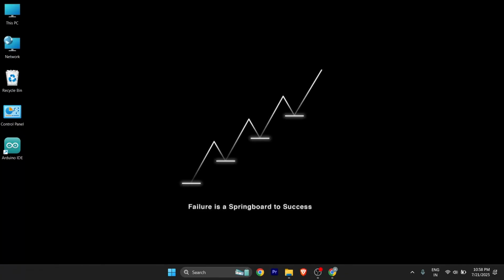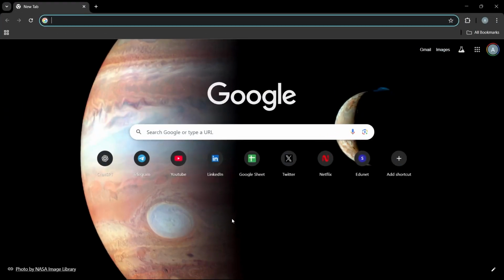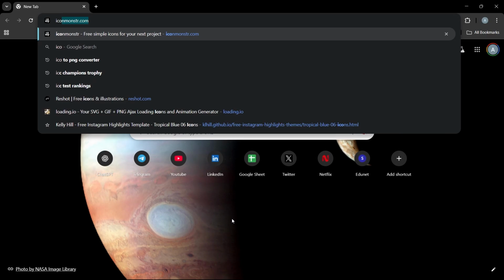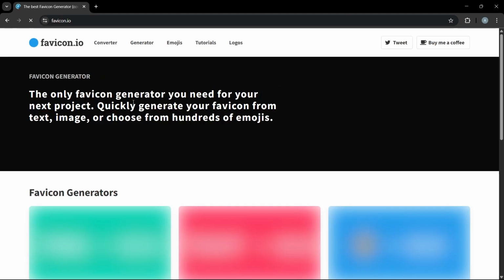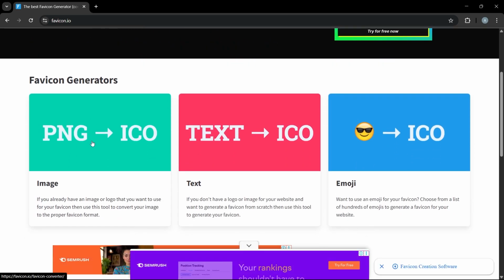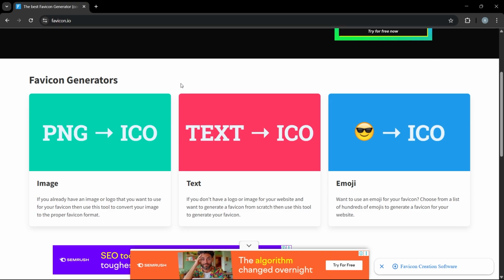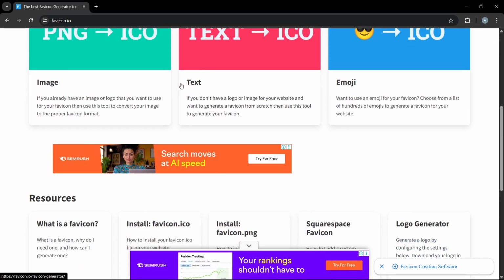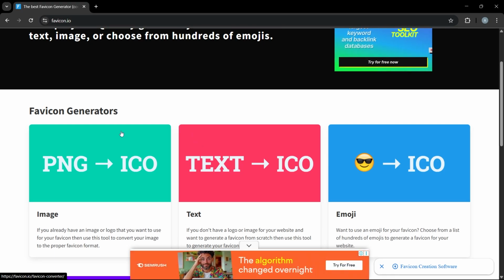How to Generate ICO or PNG Icons Easily [easy]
Creating high-quality ICO or PNG icons is easier than ever with free online tools that let you convert images or design icons from scratch without any software installation. In this video, you'll discover simple step-by-step methods to generate crisp, scalable icons suitable for websites, apps, and projects, all directly from your browser. Whether you need favicons, app icons, or custom graphics, these easy-to-use platforms help you quickly produce professional icons in the right formats, saving you time and effort while ensuring your visuals look sharp and polished.